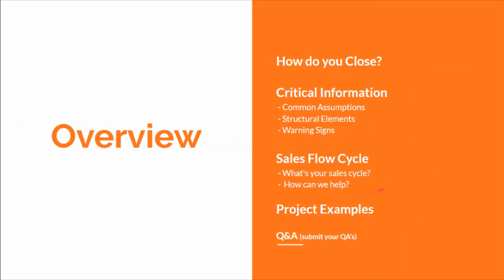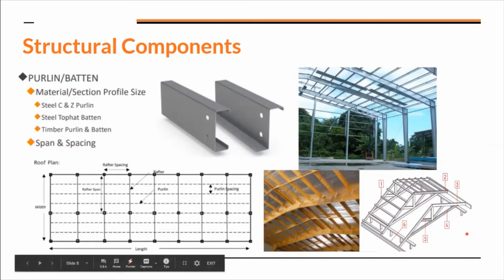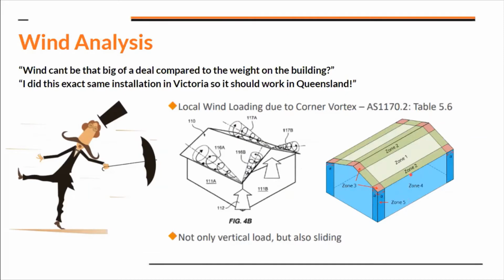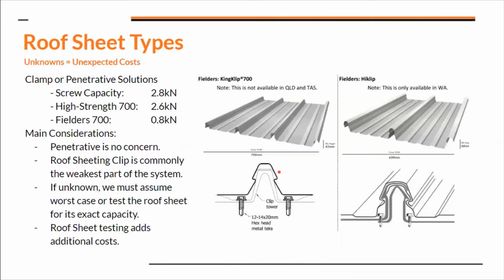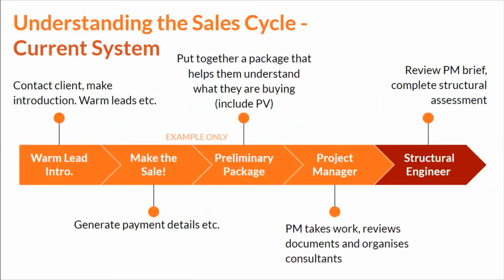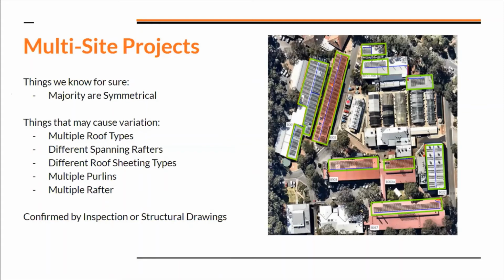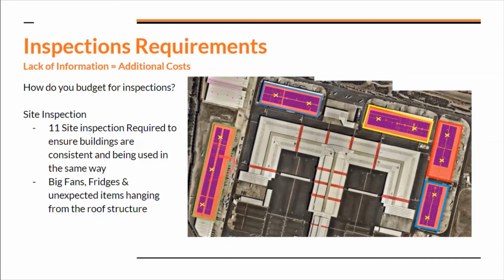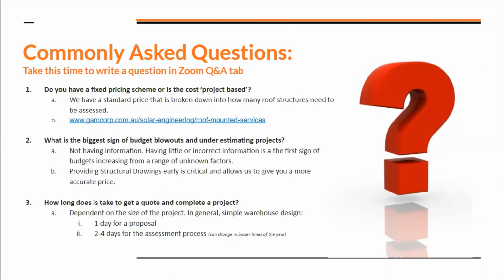Structural Certification of Roof Mounted Solar Arrays for Sales Consultants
How to give realistic expectations to your clients!

It is only natural that sales team members want to utilise as much of the roof area as possible for PV panel installation. We understand that the last thing you want to hear is that that the building cannot handle the loads of the proposed system. This can cause frustrations for both you and your client as the system size must be reduced from the initial proposal. We believe that forewarned is forearmed.  This presentation goes through the warning signs you can identify before committing to using the entire roof area.